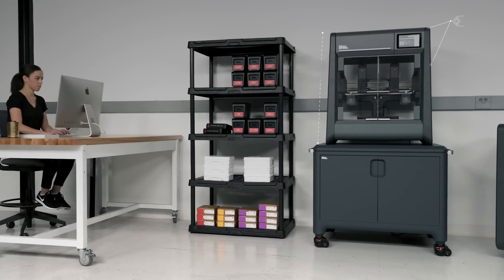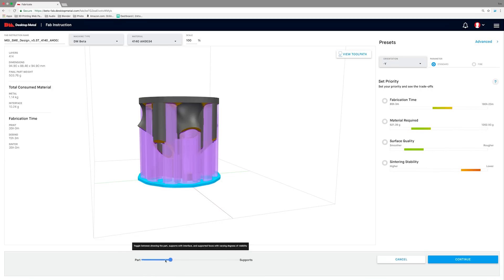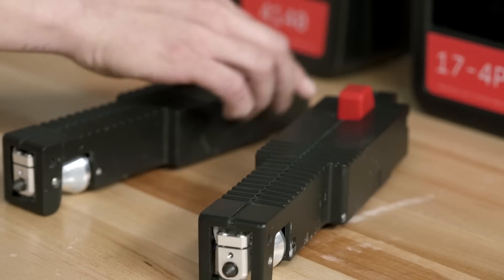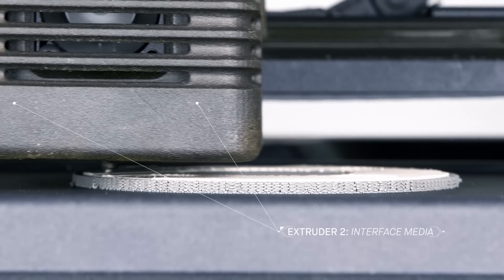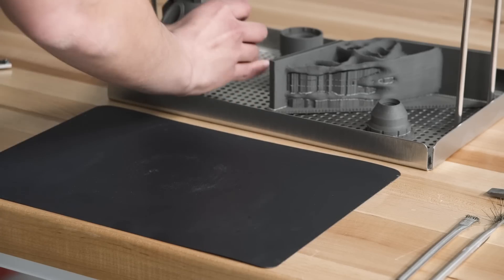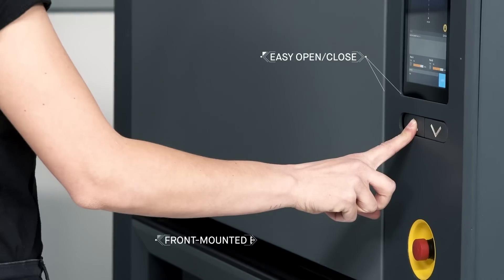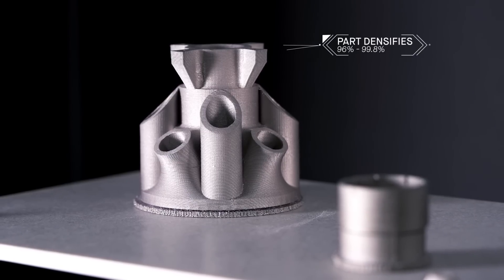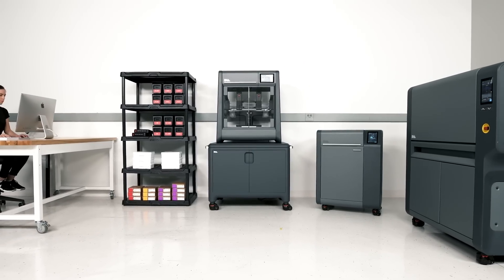Desktop Metal Studio 3D Printer | Affordable Metal 3D Printing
The Studio 3D Printer from Desktop Metal is designed to be the first affordable, end-to-end solution for 3D printing complex metal parts in house.

Here are some of the benefits of the system

10x cheaper
The Studio System is up to ten times cheaper than comparable laser-based systems. With purchase and financing options, it’s the only metal 3D printing system that is cost-effective for engineering teams.

Minimal Facility Requirements
We eliminated lasers and powders to make the Studio System safer for any facility. Unlike traditional DMLS laser-based metal 3D printing systems, there are no requirements for blast-proof rooms and heavily controlled environments.

An end-to-end solution
The Studio System is a three-part solution that automates metal 3D printing. Tightly integrated through Desktop Metal’s cloud-based software, it delivers a seamless workflow for printing complex metal parts in-house—from digital file to sintered part.

1) Prep
Secure, web-based software constructs build plans from STL or CAD files, automatically generating supports and control parameters based on part geometry and material.

2) Print
Layer by layer, a green part is shaped by extruding bound metal rods—metal powder held together by wax and polymer binders—in a process called Bound Metal Deposition™.

3) Debind
The green part is immersed in proprietary debind fluid, dissolving primary binder and creating an open-pore channel structure throughout the part in preparation for sintering.

4) Sinter
As the part is heated to temperatures near melting, remaining binder is removed and metal particles fuse together causing the part to densify up to 96-99.8%.